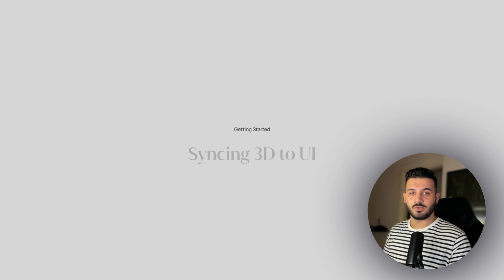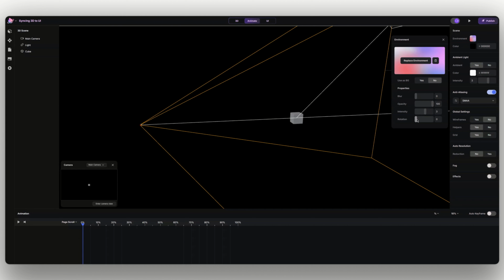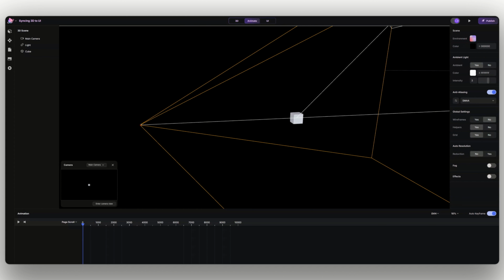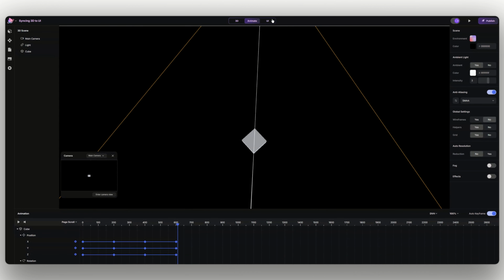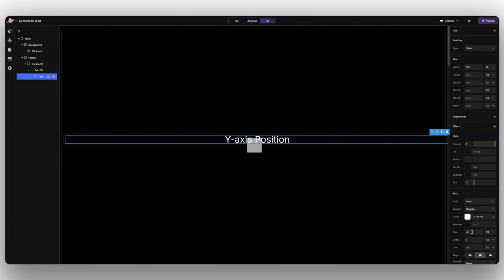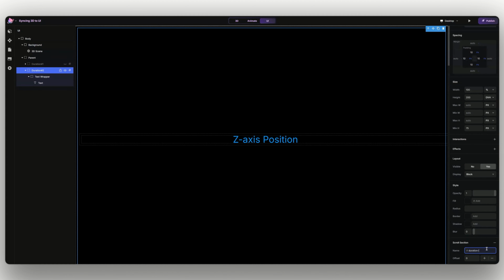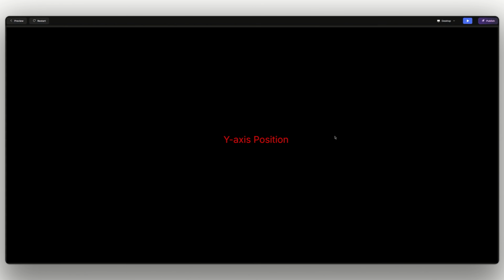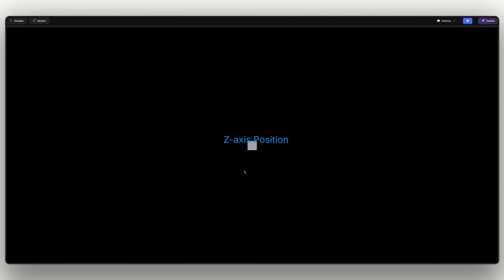Getting Started with Peach Worlds: Sync 3D with UI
In this video, you will learn how to set up a 3D scene in Peach Worlds.

Start by deleting unnecessary elements, adding a cube, changing the environment color, and incorporating HDRI for lighting. Apply animations like rotation or scaling to 3D objects using the Inspector Panel, and sync these animations with scrolling for a dynamic experience. Customize animation speed, easing, and direction to ensure a smooth flow. Test the sync between animations and scrolling across devices, then publish your project to make the scroll-synced animations live.